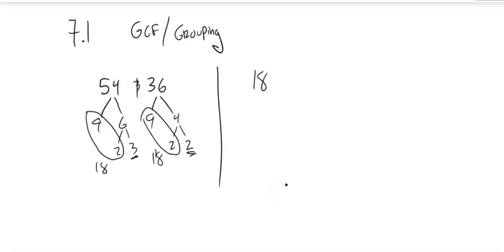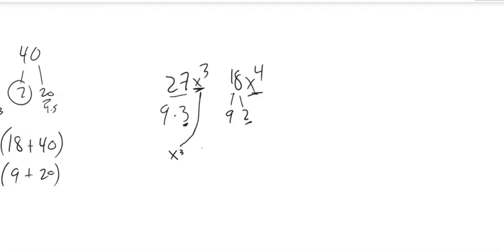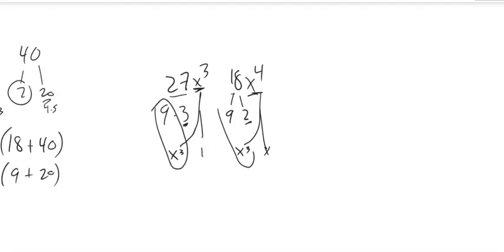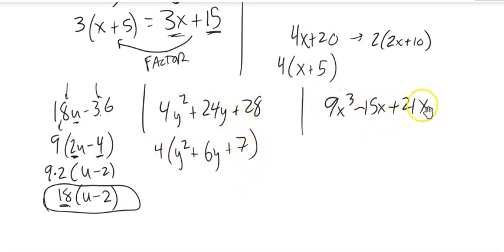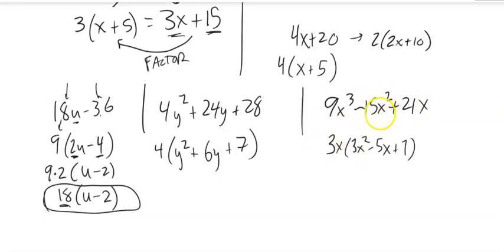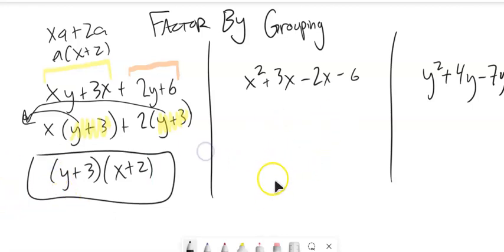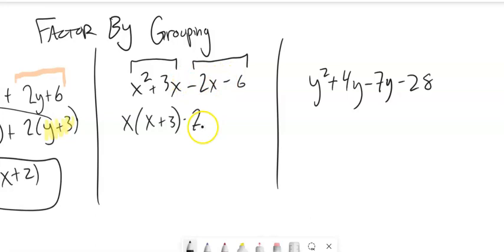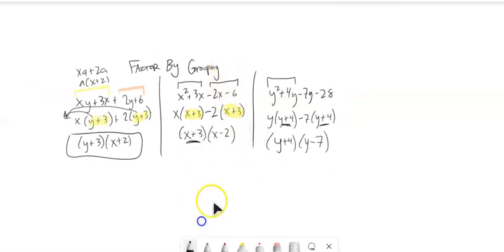m98 7 1